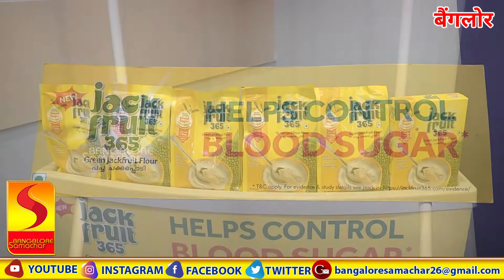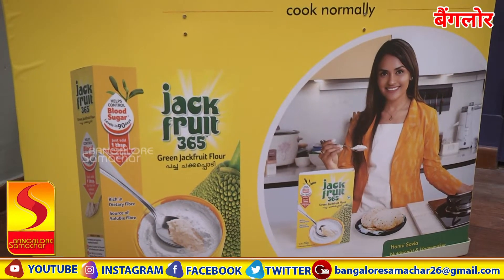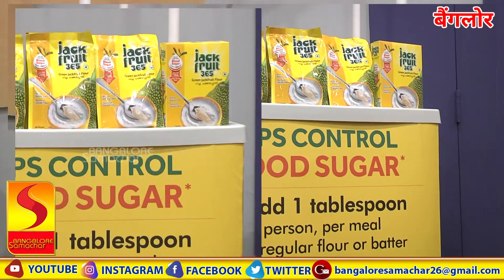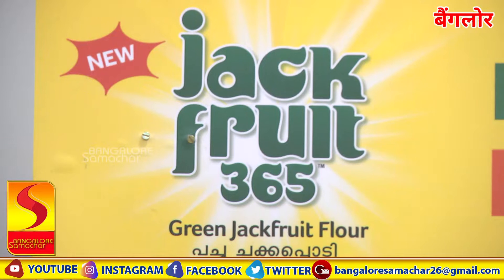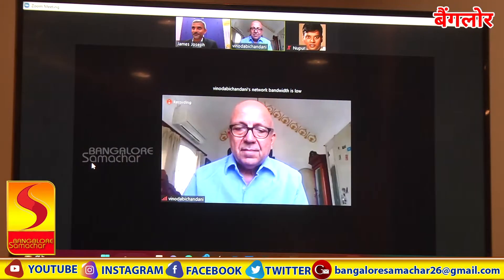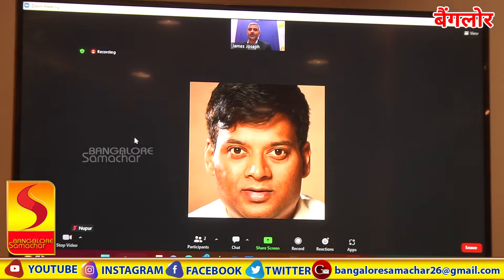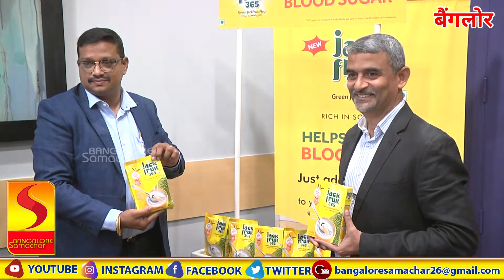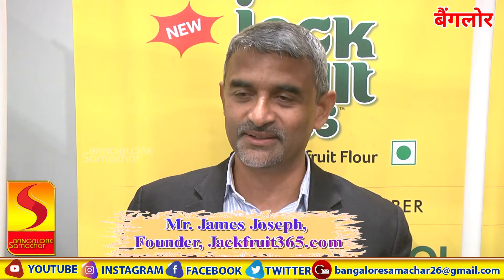Jackfruit365.com strives to support this year’s World Diabetes Day campaign ‘Education to Protect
Jackfruit365.com strives to support this year’s World Diabetes Day campaign ‘Education to Protect Tomorrow